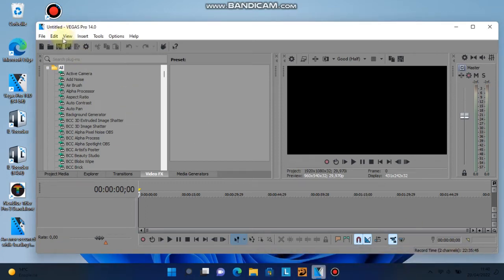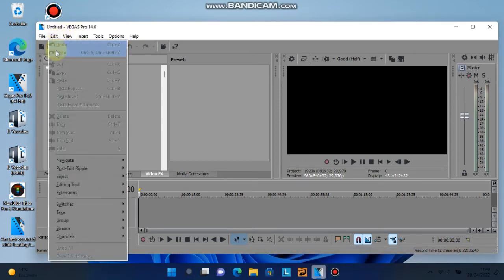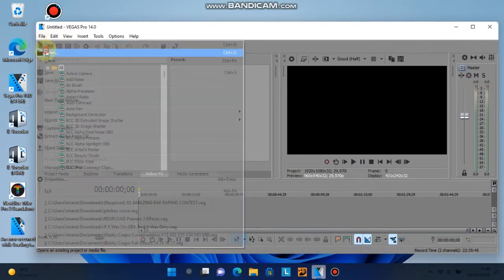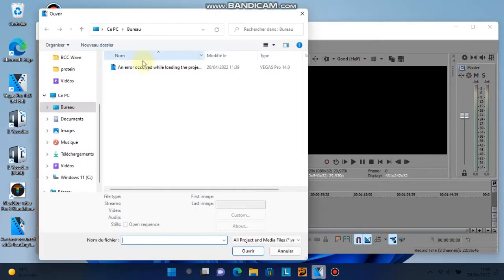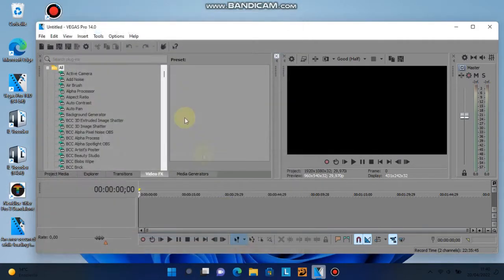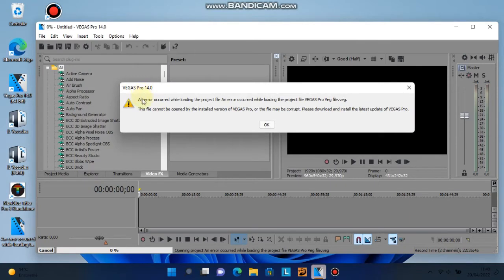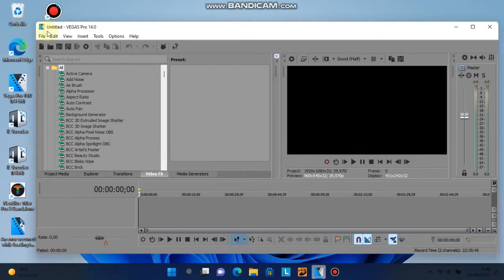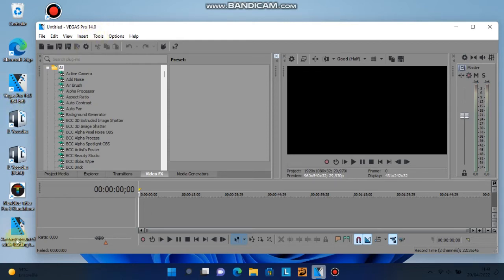An error occurred while loading the project file VEGAS Pro veg file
Fix an error occurred latest download vegas pro
download vegas pro 18
installing vegas pro 18
completed
okay solved